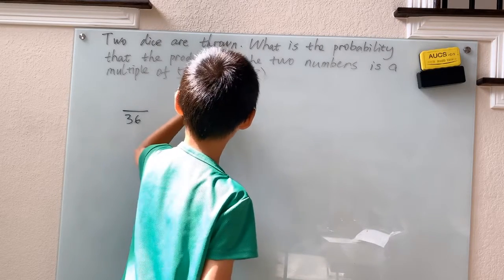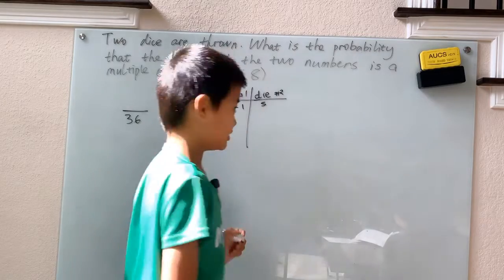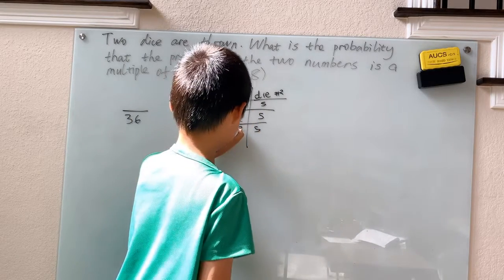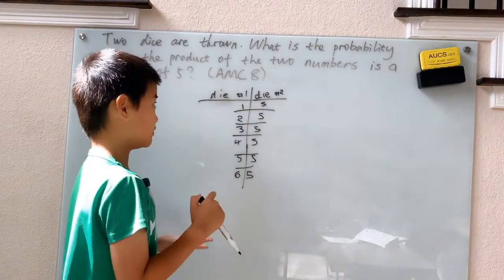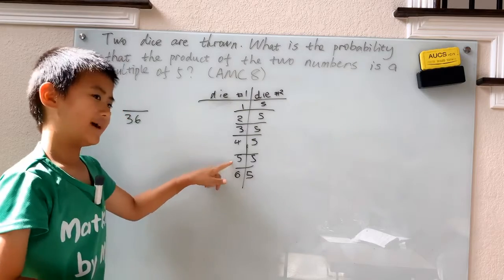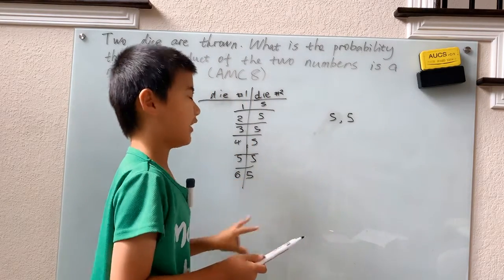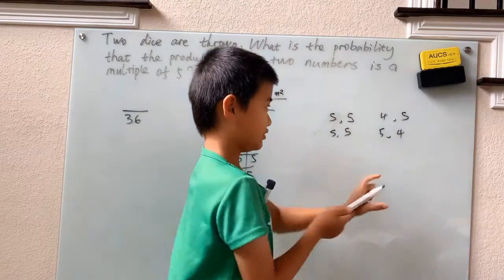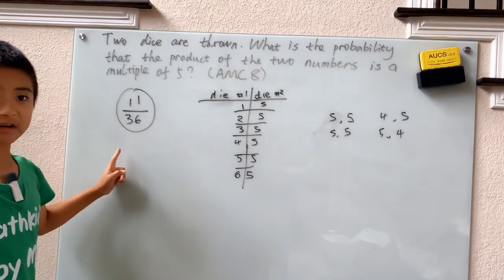(AMC8) Two dice are thrown. What is probability that the product of two numbers is a multiple of 5?